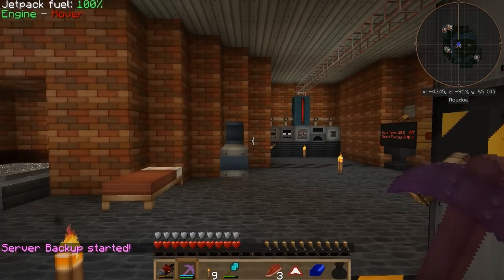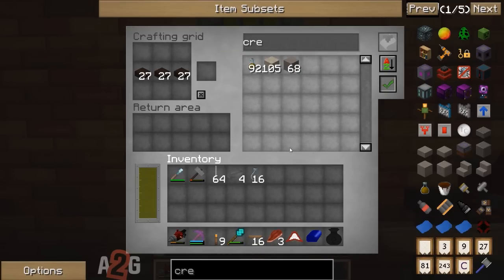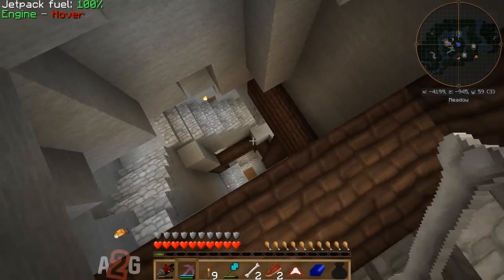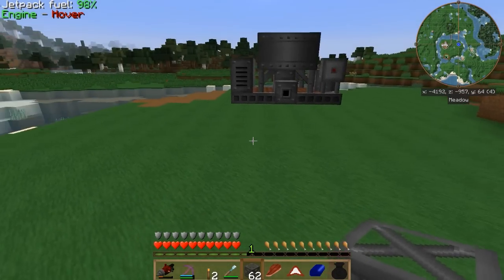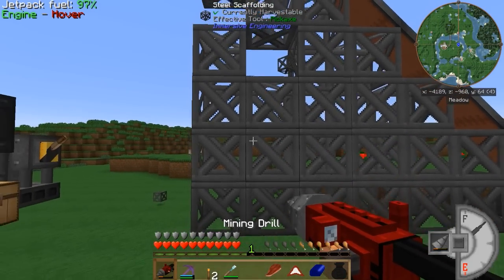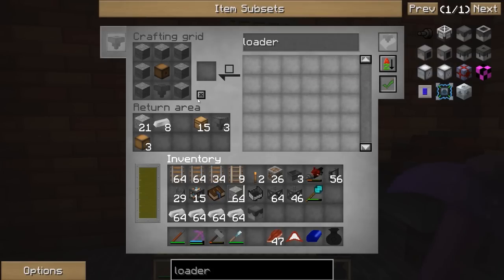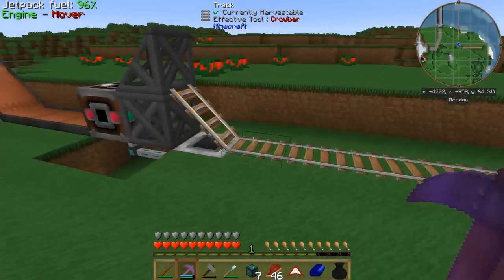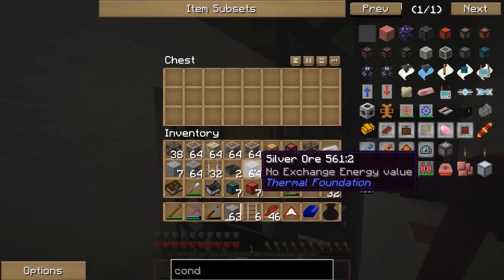Hauling the Ores | FTB Inventions Ep.9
FTB Inventions is the last modpack to be released from feed the beast for the 1.7.10 version of Minecraft.  It is mainly focused around setting yourself up with a tech based production for building and fun.
Aim2Game Hosting:  bentley.a2g.gs